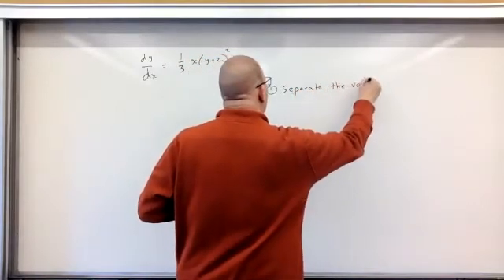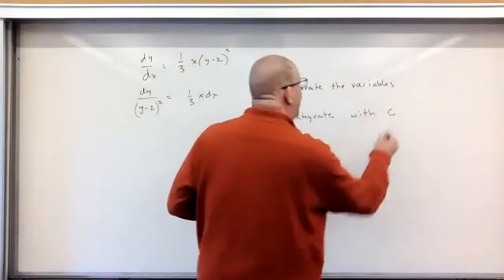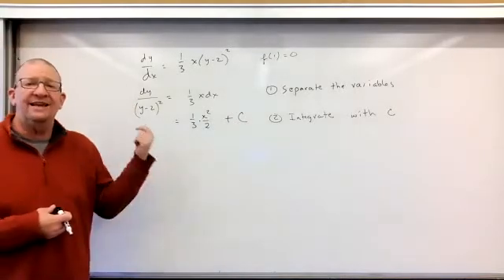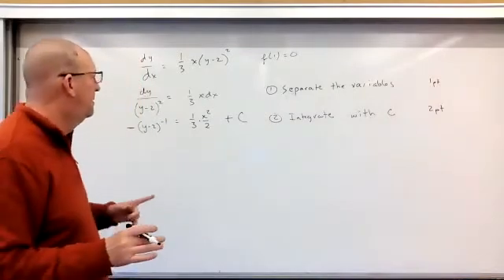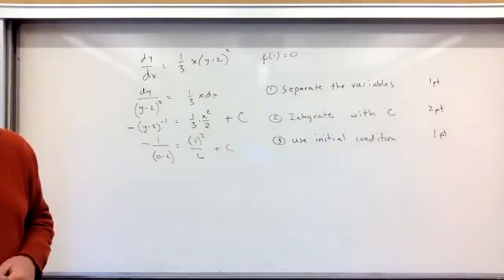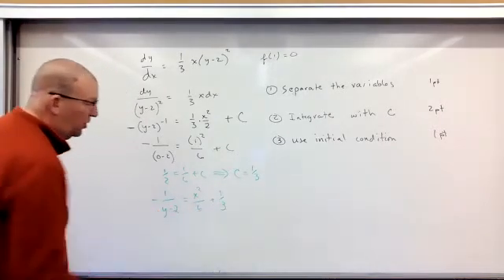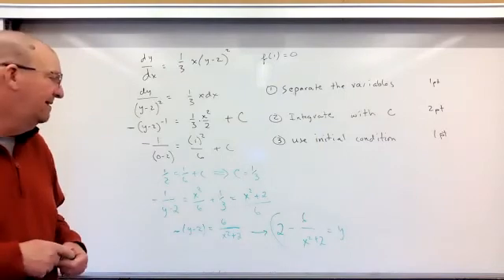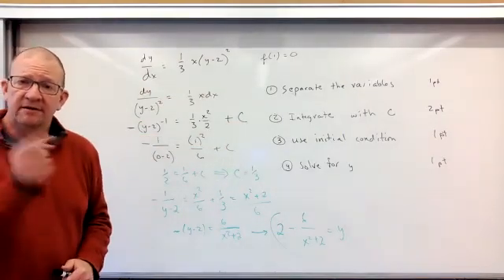Separable Differential Equations